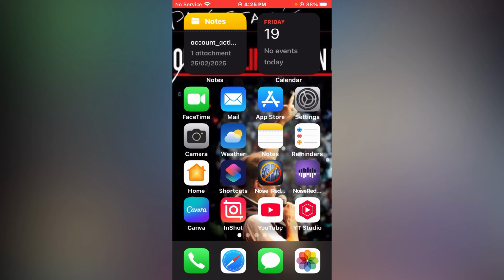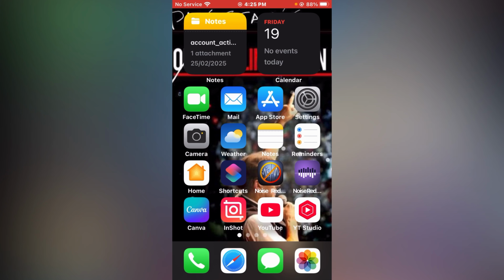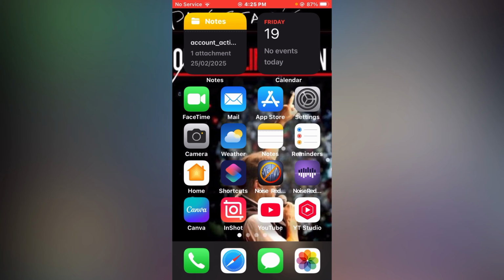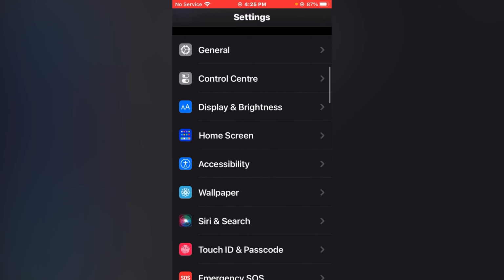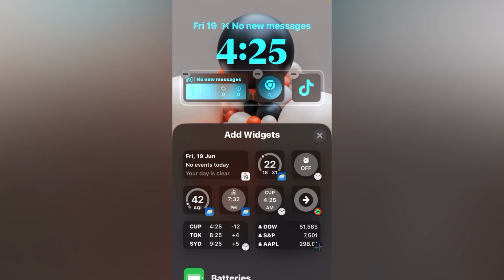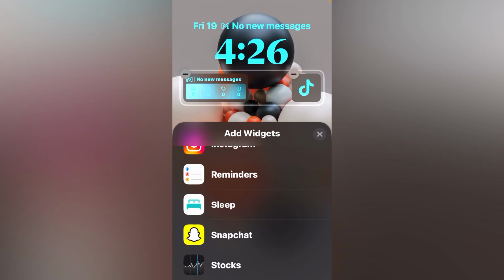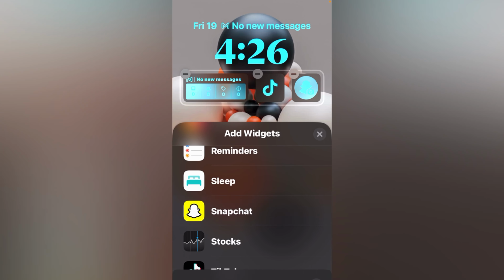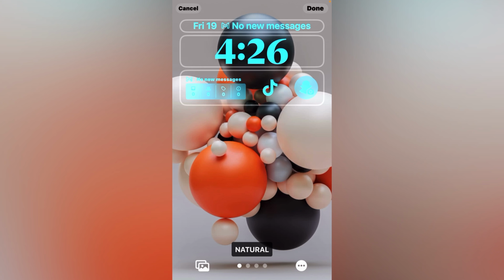How To any Widgets On Your Home screen || iOS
How to add any widget on your Home Screen